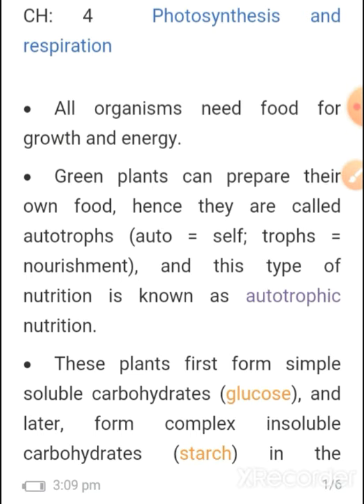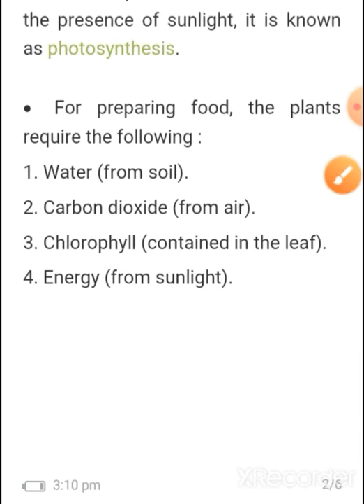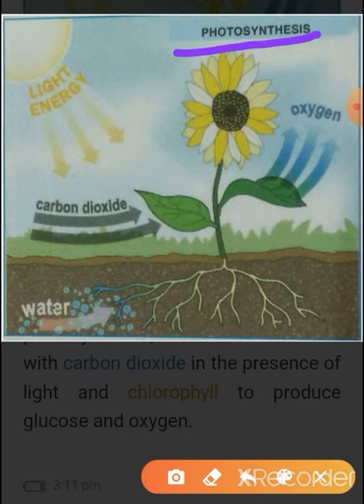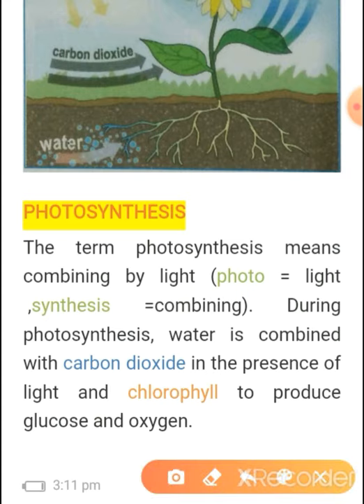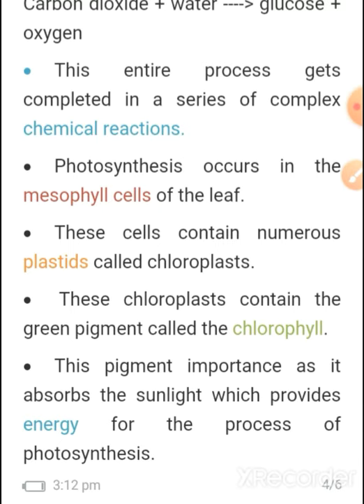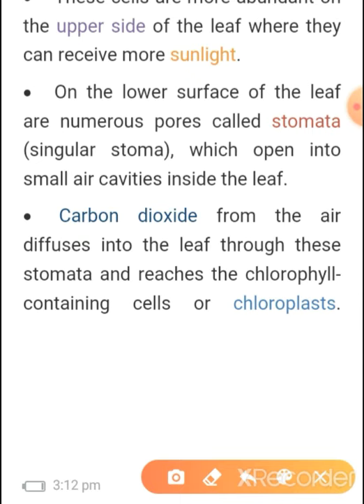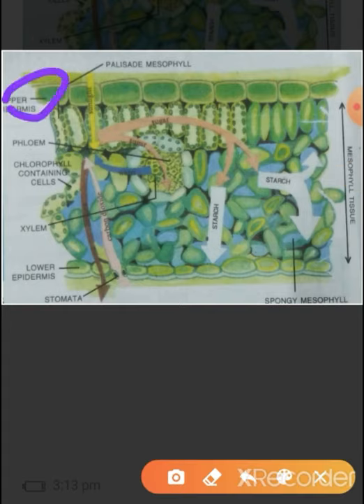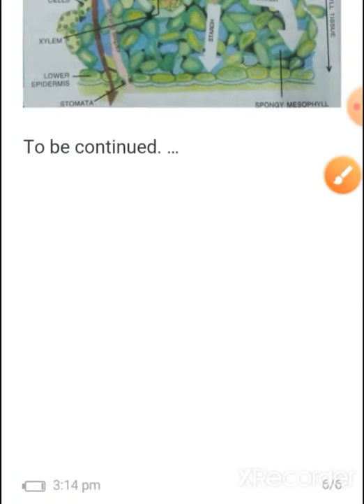Photosynthesis in plants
Synthesis food.
photosynthesis kaise hota hai
photosynthesis Prosess
chlorophyll
phodhe khana kaise banate hai

biology class
it's biology
photosynthesis